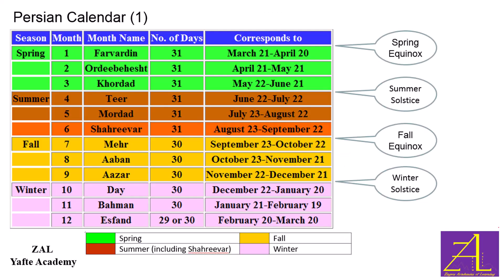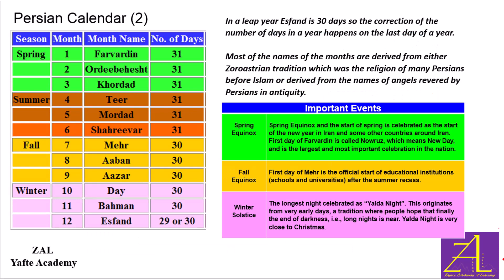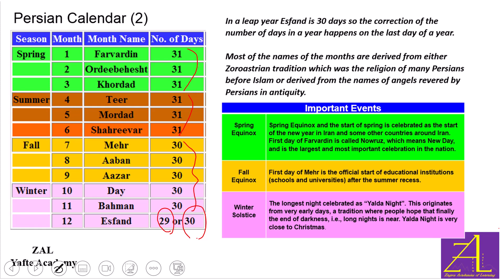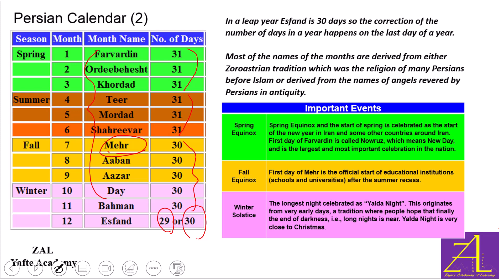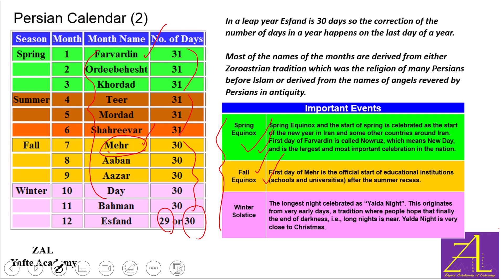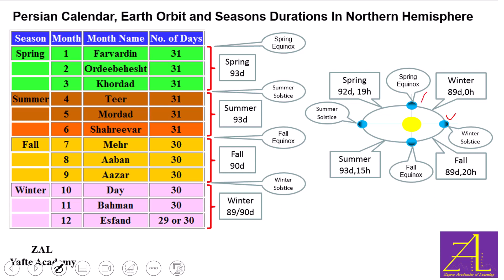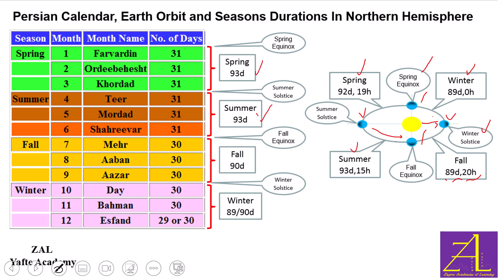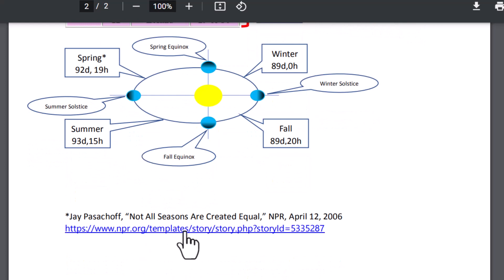Persian Calendar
Persian Calendar is an old solar calendar that has survived until today and is currently being used in Iran. Its design is accordance to the earth, the sun and four seasons in the northern hemisphere. The webpage for ZAL academies can be accessed using the link above.